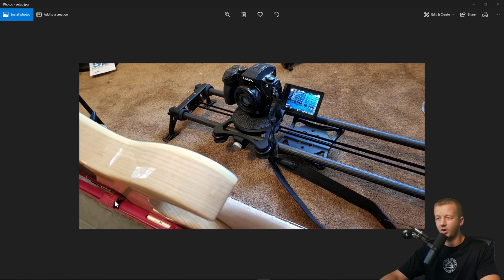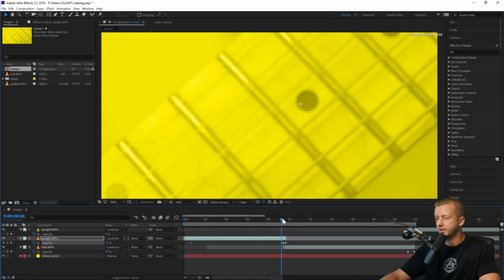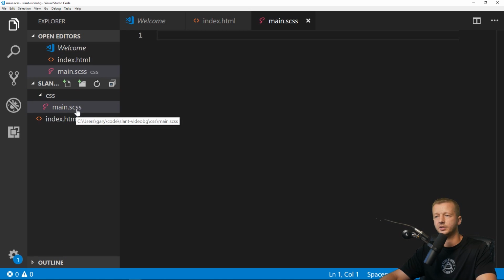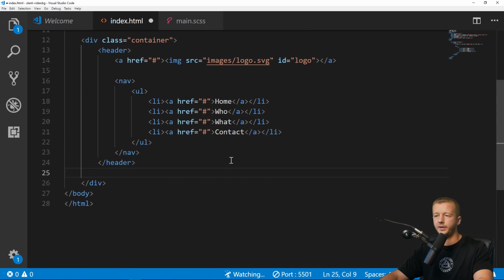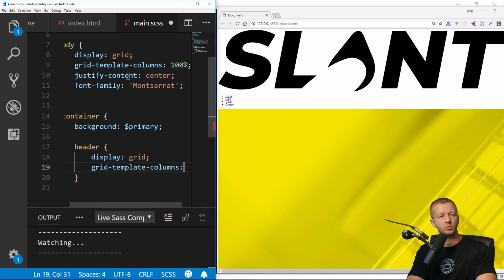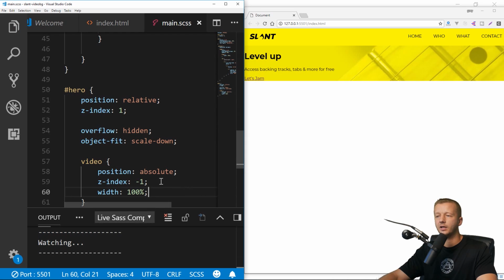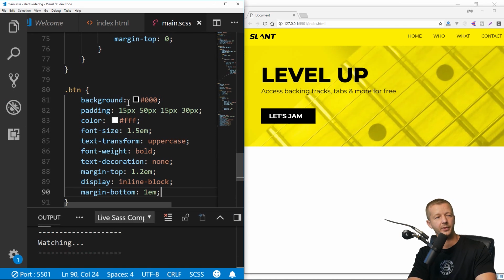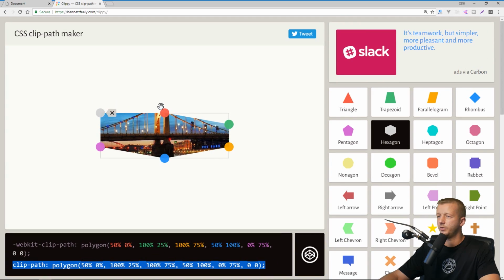Creating Custom Video Backgrounds from Scratch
Today's Question: Do you play an instrument?
- First 200 get their first 2 months free @ Skillshare!
- Today, I'm going to continue work on developing the brand of my upcoming youtube channel "Slant" -- Specifically, we're going to take a look at my approach to creating and implementing a custom video background from scratch. All the way from shooting the video, to using After Effects to edit the video, and finally to the HTML and CSS process.